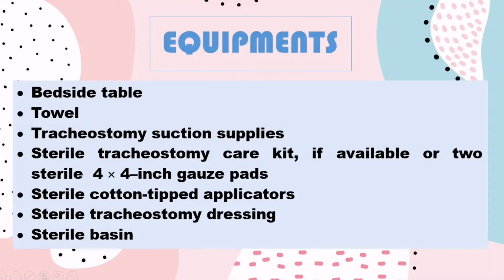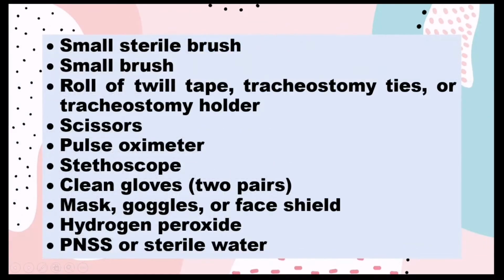Providing Tracheostomy Care - Basuel, Kimberly D. - BSN 3-B